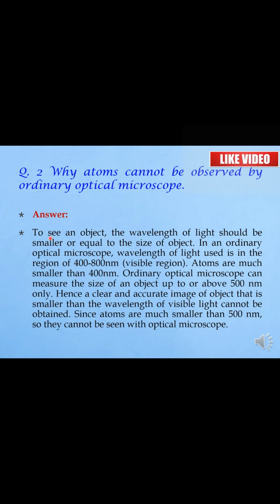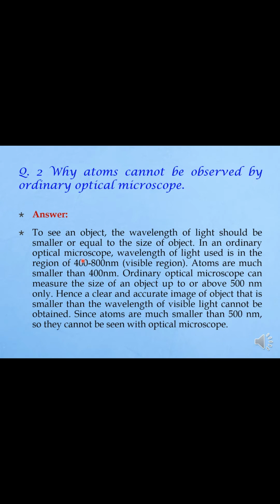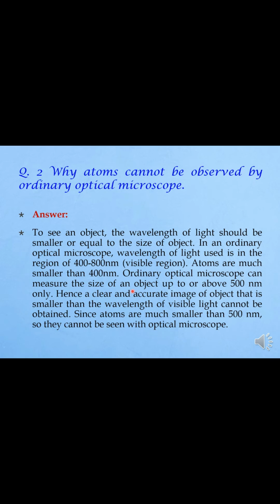1st Year Chemistry # Chapter 1 # Basic Concepts # Atom and Ordinary Optical Microscope